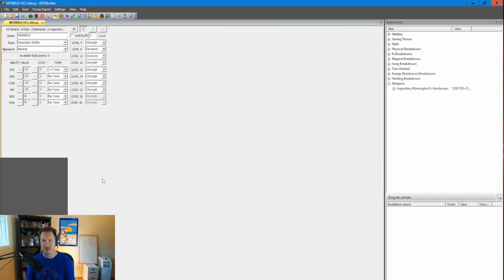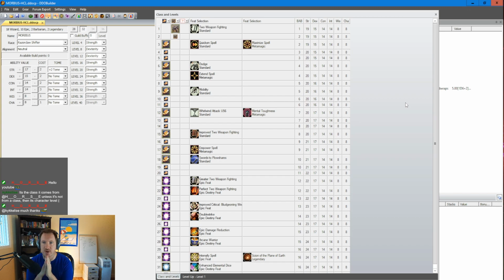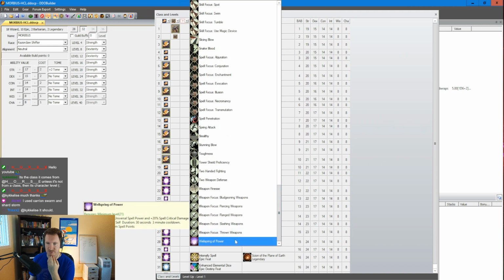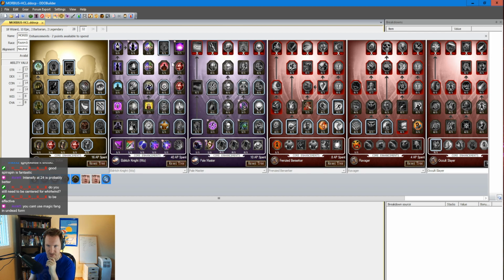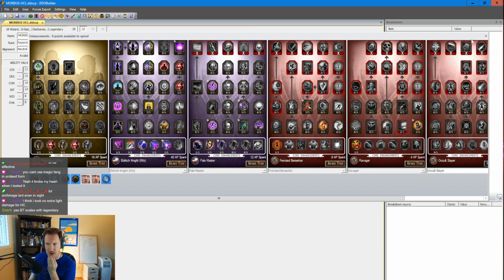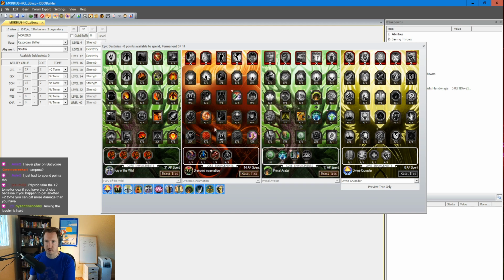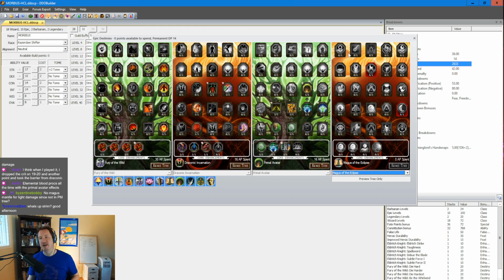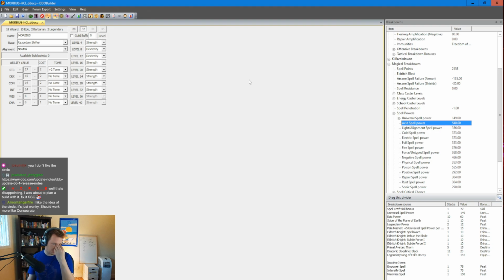This makes you really FEEL like Morbius ~ Razorclaw 18 Wizard/2 Barbarian Melee Vampire for DDO